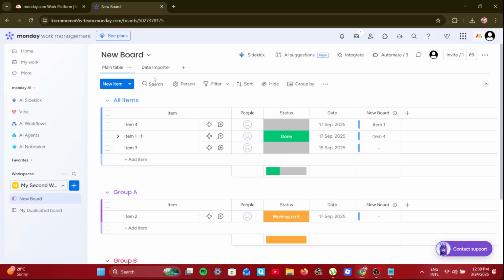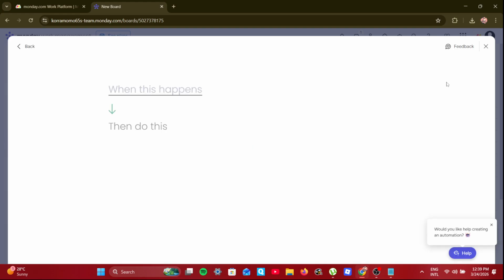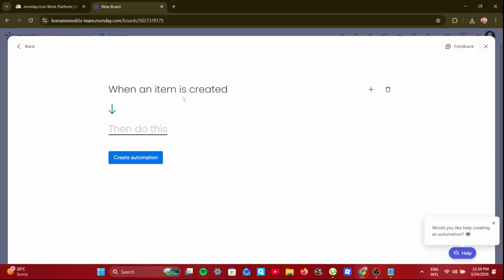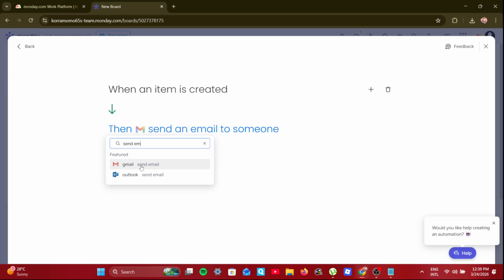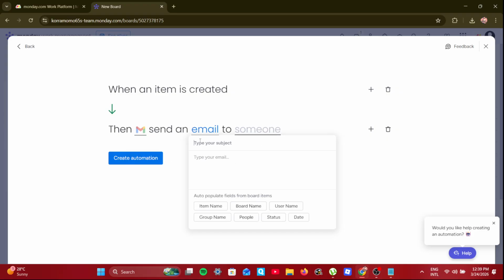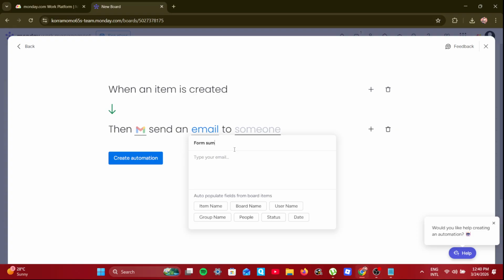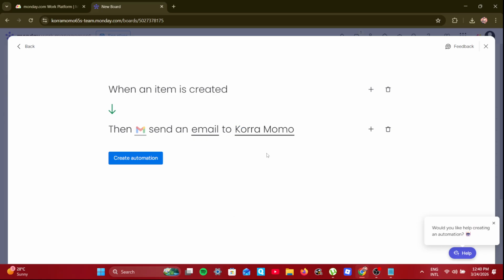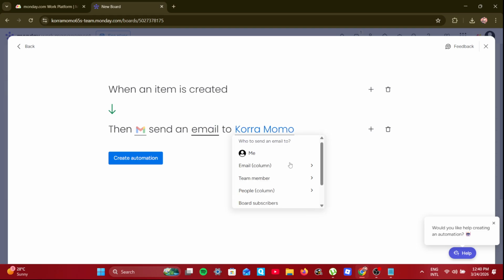How to Email Non-Board Members When a Form Is Submitted in Monday.com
Need to email someone outside your board in Monday.com when a form is submitted? This tutorial walks you through how to create a board automation that sends an email automatically after a form entry comes in.

✅ How to create an automation inside the correct Monday.com board
✅ How to use When form is submitted or When an item is created as the trigger
✅ How to send an email to a non-board member from a Monday.com automation
✅ How to add a subject line, message body, and form submission details using variables
✅ How to test your form automation and check for missing details or formatting issues

Have you tried sending emails from a form submission in Monday.com yet?